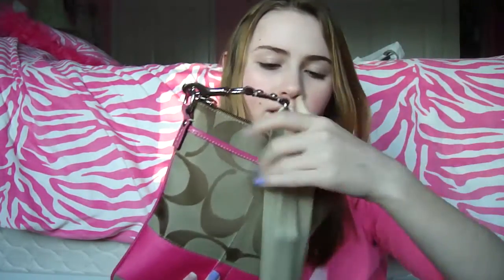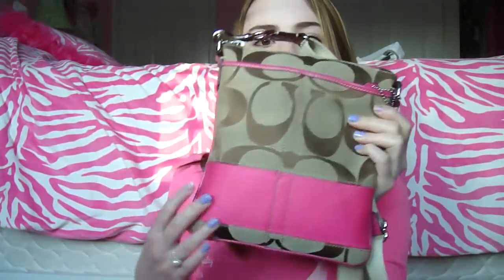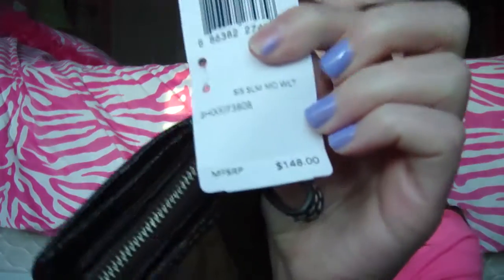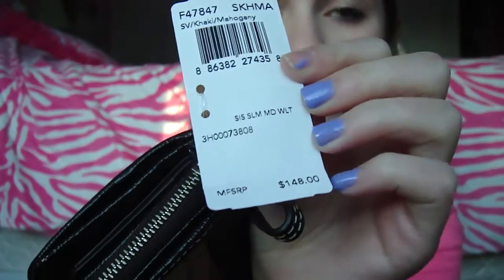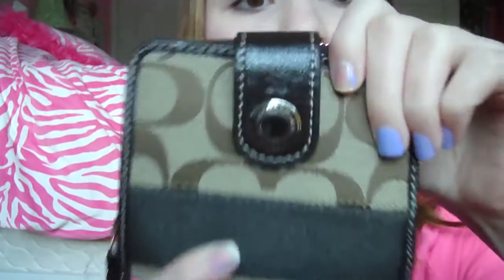What's in my purse? 👛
Visit my top floor shop!

My organization!!!